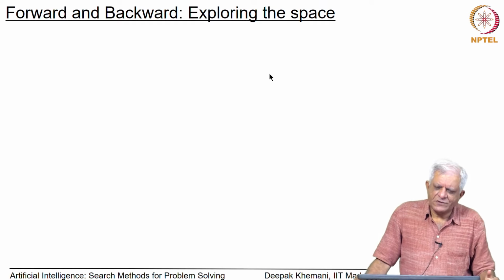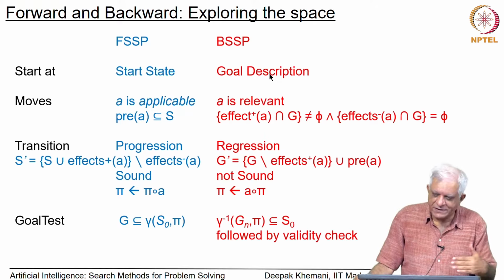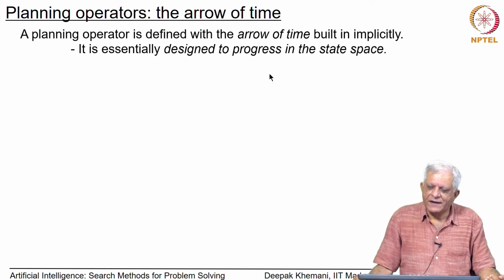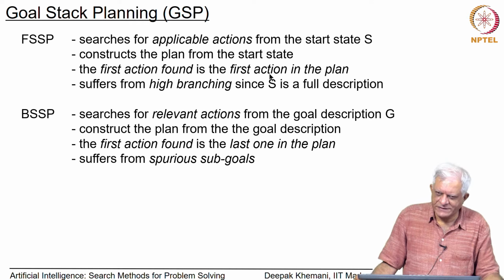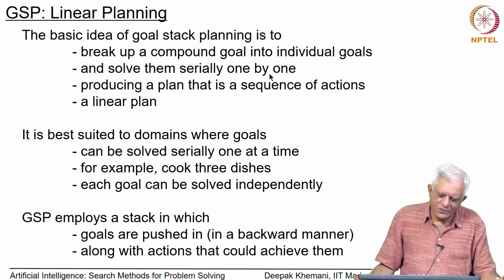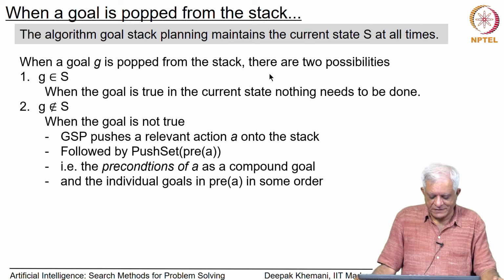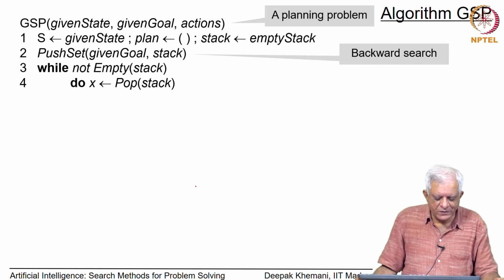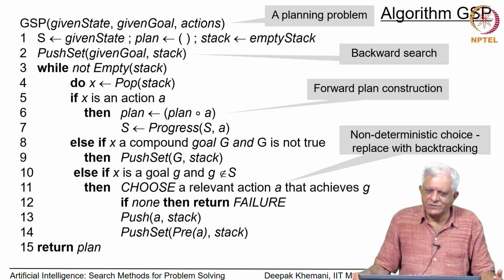Goal Stack Planning (GSP)